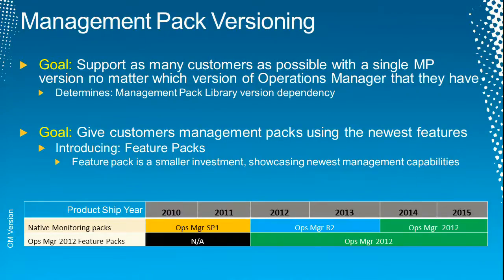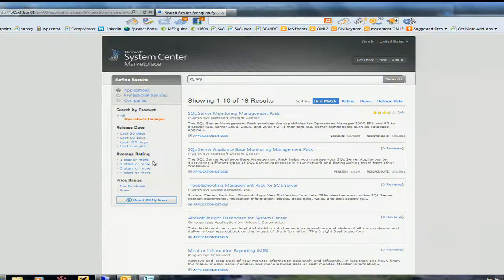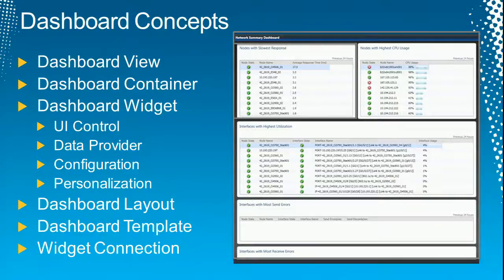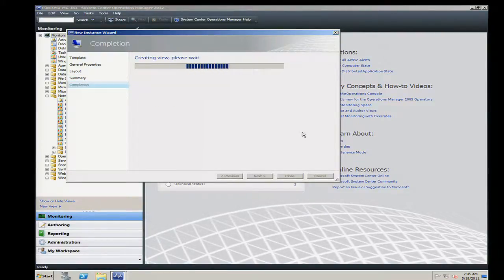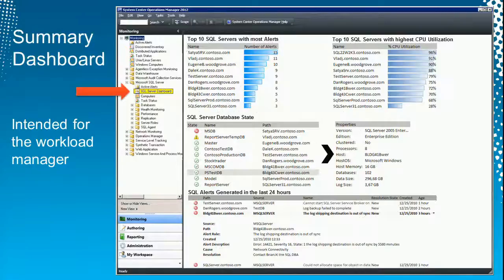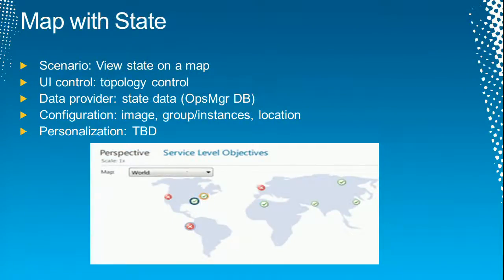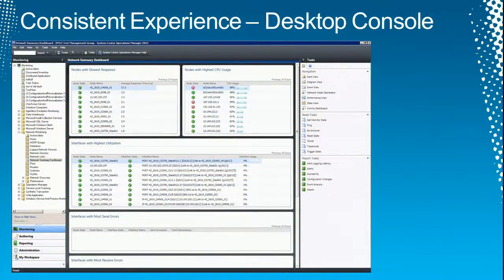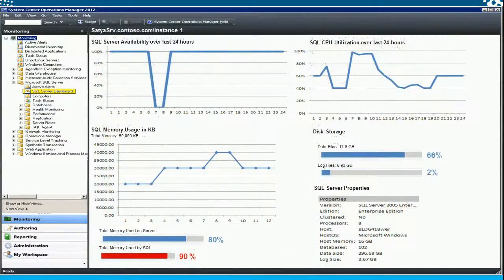Tech·Ed North America 2011 Microsoft System Center Operations Manager 2012 Advanced Topics, Part 4